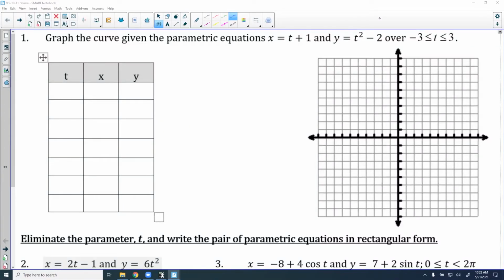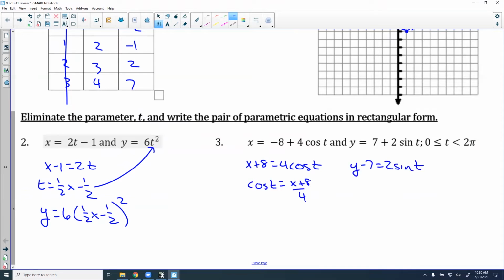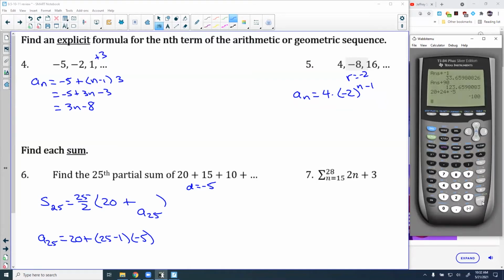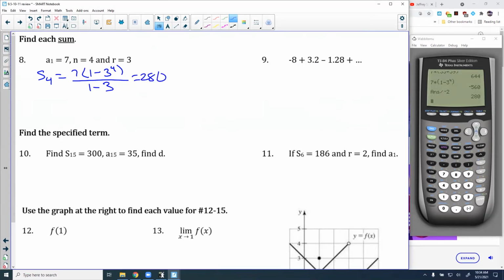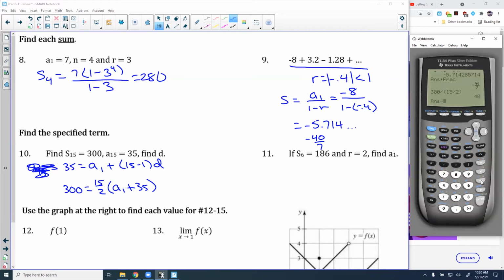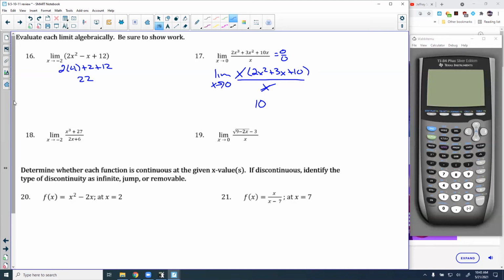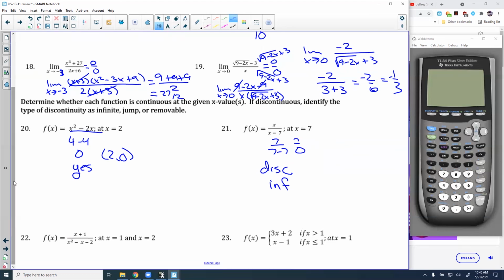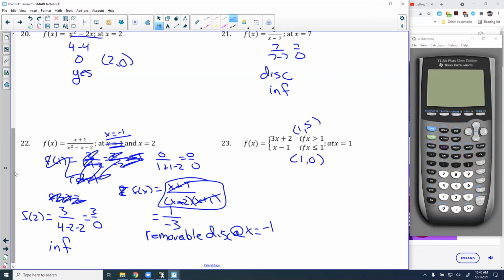HPC Ch 10 review